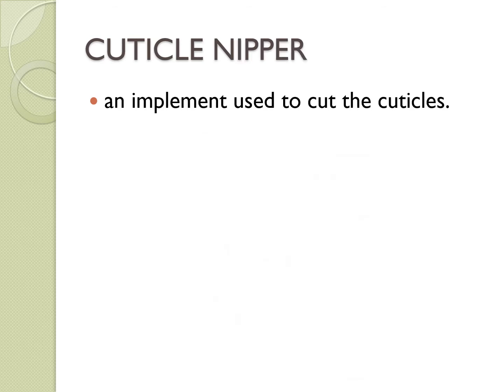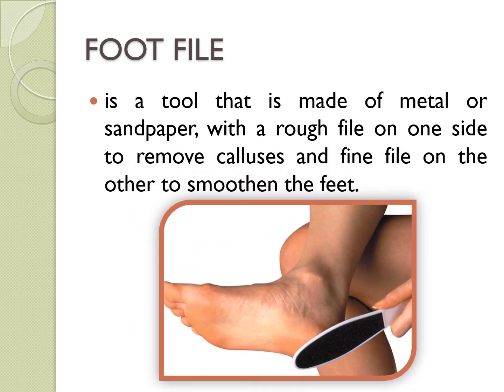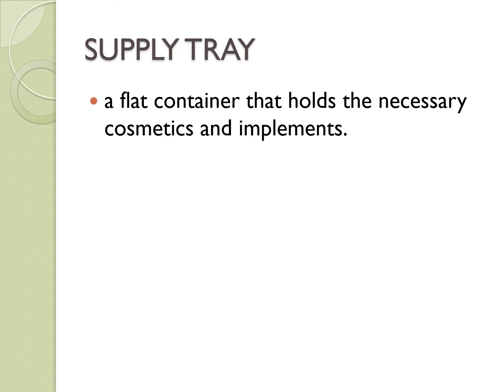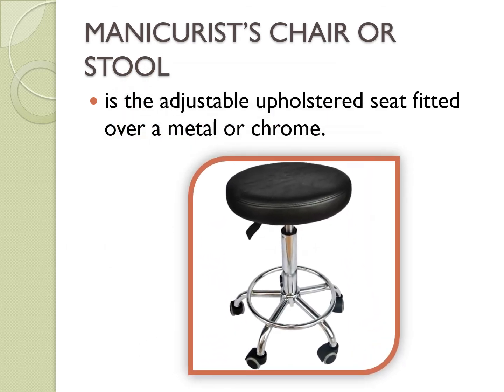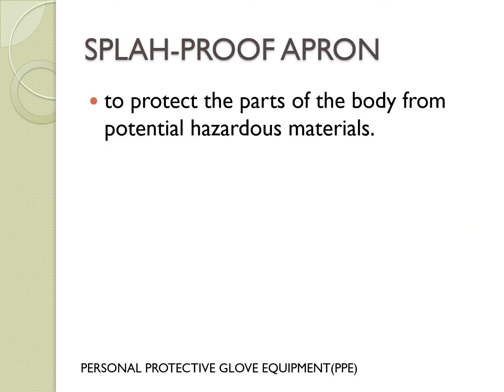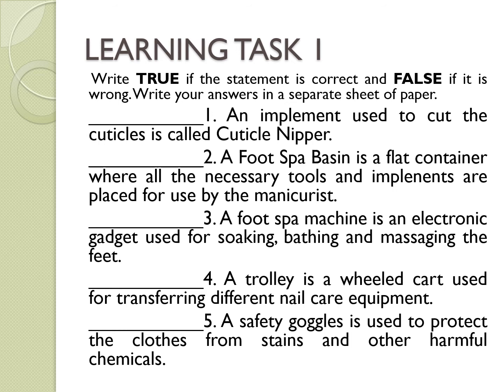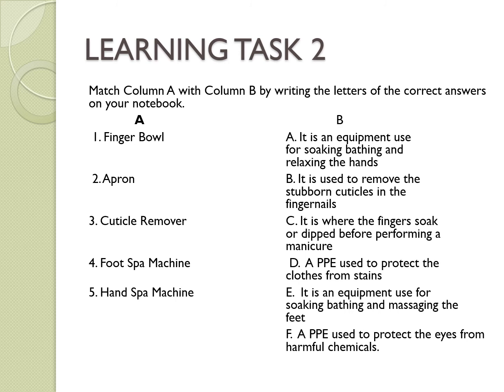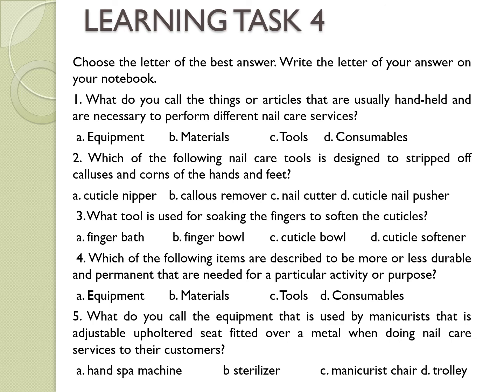TLE G7 Weeks 1 - 2 - Nail Care Tools and Equipments by MARY ANN RICAÑA